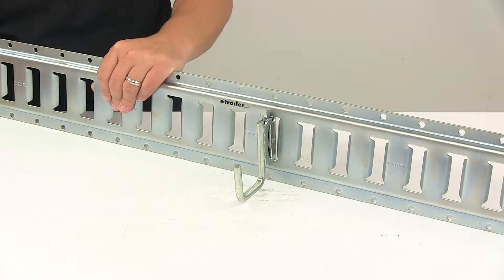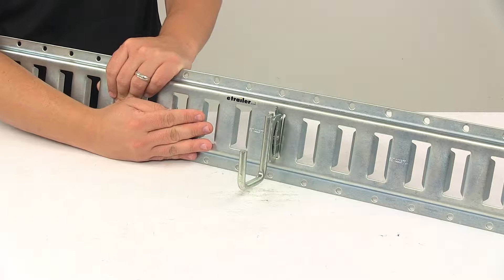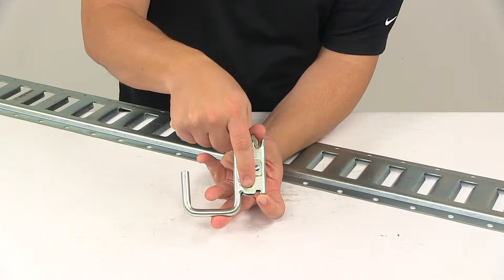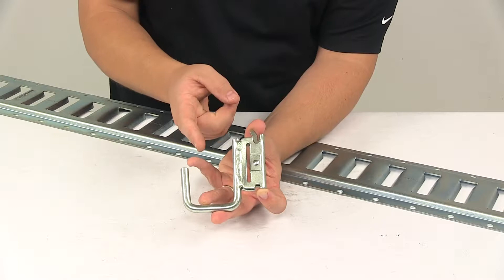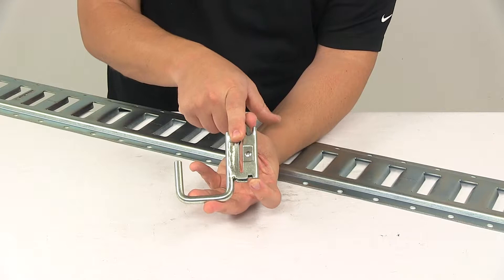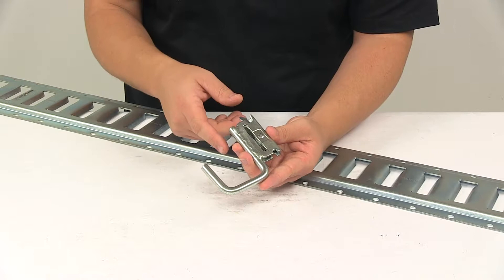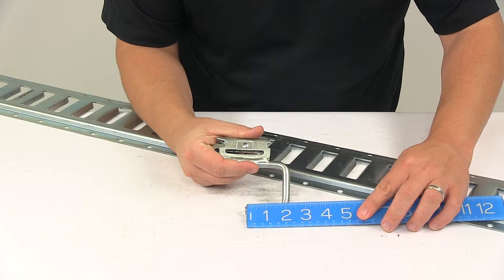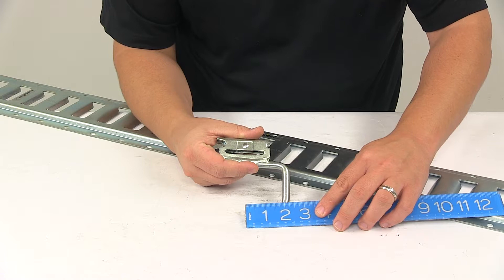etrailer | Ultimate Overview of the Brophy J-Hook for E Track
Speaker 1:          Today, we're taking a look at the Brophy J Hook for E-Track Systems.This square J hook mounts to your E-Track System, so you can hang accessories inside your trailer. The square shape of this unit is perfect for hanging boards, ropes, cords, and other gear. It does feature the spring-loaded clip, so that hooks securely into the E-Track System for easy installation, snaps into place.I also wanna point out that on the back side of the unit, right here, this is a two-inch long cutout, that allows you to add a strap, so, that way, you can add more security to your load, or your cargo, or whatever it is that you're securing, so that's a nice design. The strap is not included. They're sold separately, they're available at etrailer.com and that's just an additional feature.A strap is not required, but that's just a neat feature that they build into the unit in case you would like to add a strap for more security. This unit is made from steel, so it's very strong and durable and it features a really nice, galvanized zinc coating that's designed to resist rust and corrosion.

A few measurements to go over width real quick starting with the inner width, that's gonna give us a usable space, side-to-side of two inches. The depth from the hook to this portion, right here, is about one and seven-eighths of an inch deep.The diameter of the steel is actually three-eighths of an inch. It's a nice durable design, that's gonna do it for today's look at the Brophy J Hook for E-Track Systems.